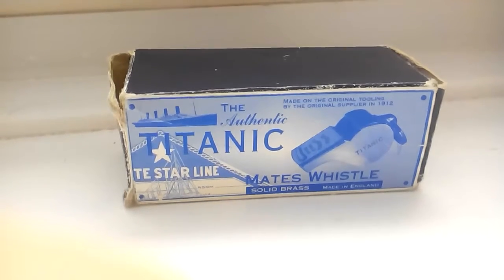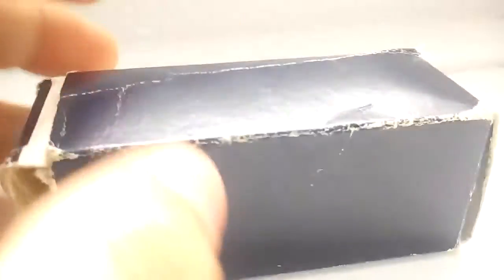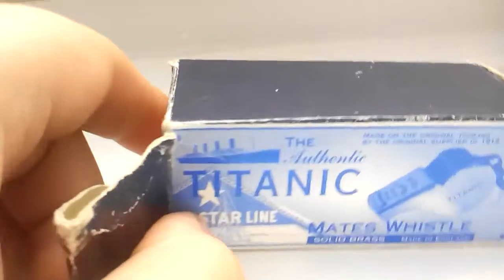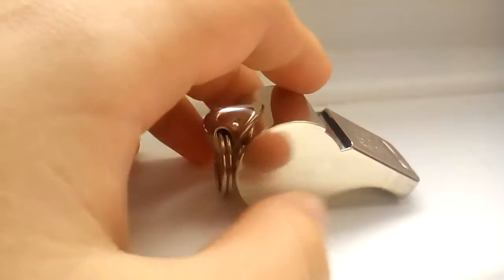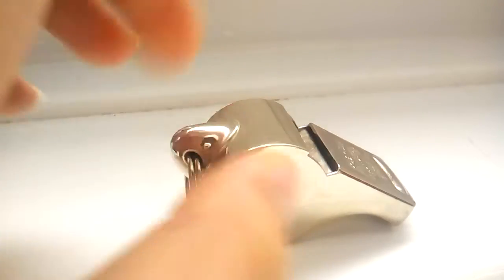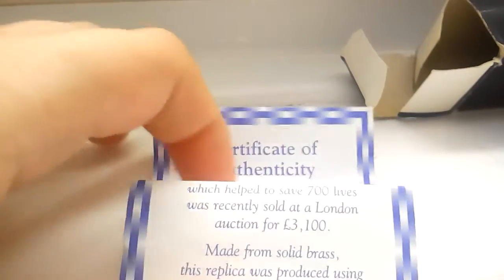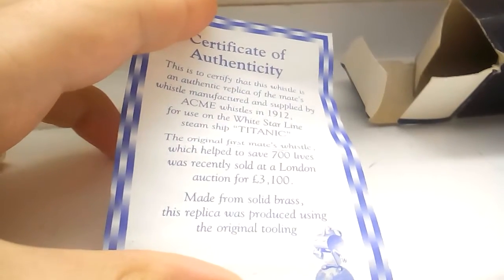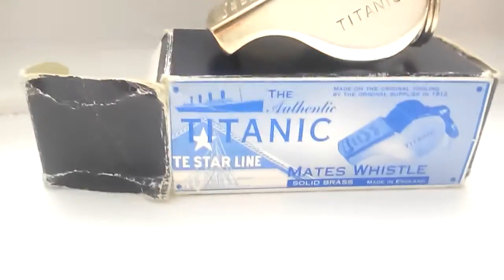The Titanic whistle